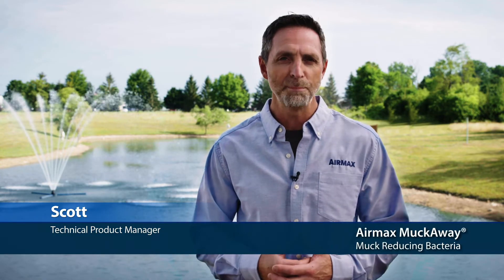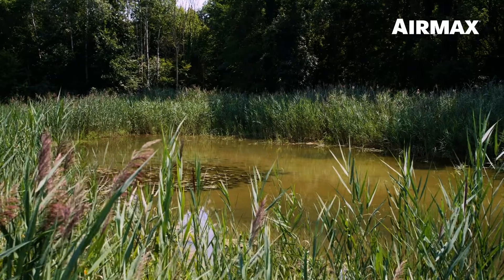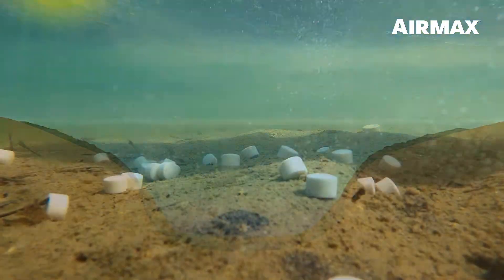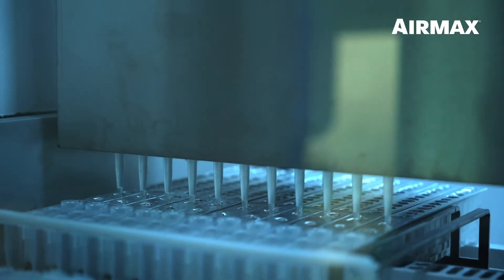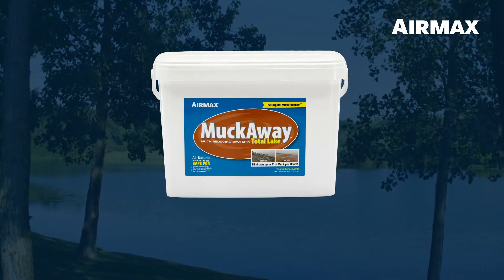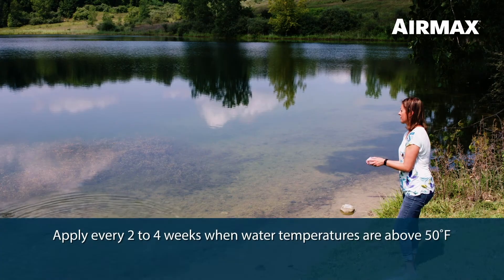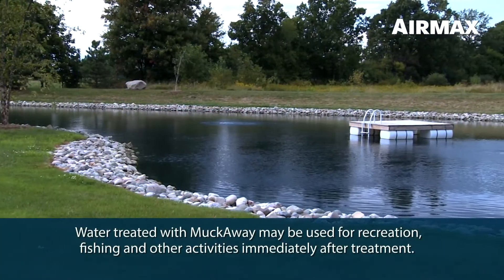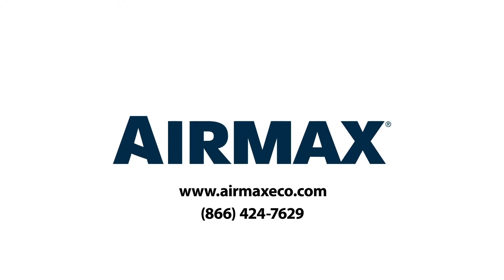Airmax® MuckAway® – The Original Muck Reducer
Wondering how to get rid of pond muck? Airmax MuckAway is the Original Muck Reducer leading the industry as the most effective and proven solution for muck reduction.

Developed from over 20 years of research and comprehensive field studies, MuckAway bacteria rapidly consume muck, converting it to an odorless gas that escapes unnoticed out of the water column. MuckAway utilizes BioMax Technology™, a proprietary method to formulate the safest and most effective natural treatment - MuckAway eliminates up to 2" of muck each month! No water uses restrictions, and safe for use in lakes and ponds.

As ponds and lakes age, organic debris from fish waste, leaves, twigs, plant decay, and organic runoff accumulates to form thick, foul-smelling pond muck. The naturally occurring bacteria in the waterbody are often insufficient to keep up with muck accumulation.

MuckAway tablets are designed to sink below the water's surface, traveling directly to the muck layer. Tablets then dissolve, releasing highly concentrated beneficial bacteria that instantly begin consuming and digesting the settled organic debris, rapidly converting it into an odorless gas that escapes unnoticed out of the water column. The high concentration of beneficial bacteria works at the microscopic level to eliminate up to 2" of muck each month!

With over 20 years of proven laboratory and field results, MuckAway is the most widely used, most effective, and proven solution to muck reduction. Formulated specifically to remove pond muck from beaches, lake shorelines, and dock areas and eliminate noxious pond odors.

ABOUT AIRMAX:

Airmax®, Inc., is the industry leader in pond and lake management, producing unrivaled innovative fountain and diffused aeration systems and natural water treatments. Airmax was founded with a passion for improving the methods by which pond owners care for their ponds.

With over 25 years of industry experience and proven results in the field, Airmax has become the most trusted name among pond and lake owners. or give us a call at .

THE AIRMAX ECOSYSTEM: 3 Steps to Pond & Lake Management

The Airmax Ecosystem is the industry-leading method to achieve a clean, clear, thriving aquatic ecosystem. Airmax’s success is based on a simple, 3-Step approach to Pond and Lake Management known as the Airmax Ecosystem. Whether you have a small pond or a 100-acre lake, the 3 Steps of the Airmax Ecosystem are the same: React, Prevent, and Aerate.

Preventive treatments such as water clarifiers, muck reducers, and pond dye can help reduce excessive nutrients and improve water quality and are a key step in the Airmax Ecosystem, a simple 3 step approach to pond and lake management. The Airmax Ecosystem is the industry-leading method to achieve a clean, clear, thriving aquatic ecosystem.

GET A POND PROFILE:

Let Airmax design the right system for you! Airmax Assist™ is designed to take the guesswork out of aeration design and pond management. Fill out the online form with your pond information. Upon receipt, we will map, measure, and properly design an Airmax Aeration System. You will receive an aerial map with diffuser locations and complete system specifications.

0:00 Intro
00:09 Pond Muck & Lake Sludge
00:28 MuckAway Muck Reducing Bacteria
00:57 Natural Treatment Using Beneficial Bacteria
01:34 Pond Muck Removal